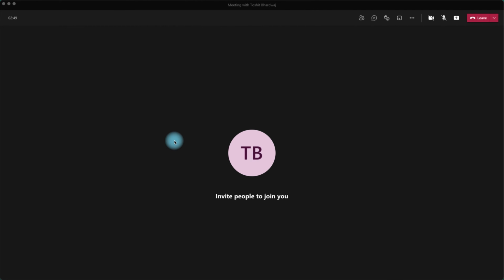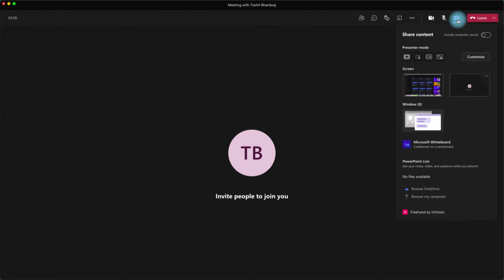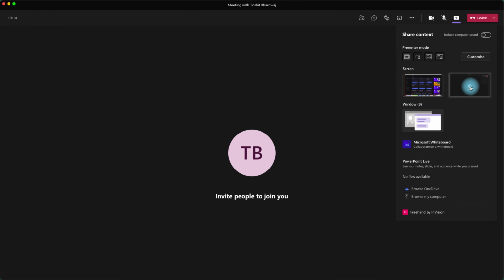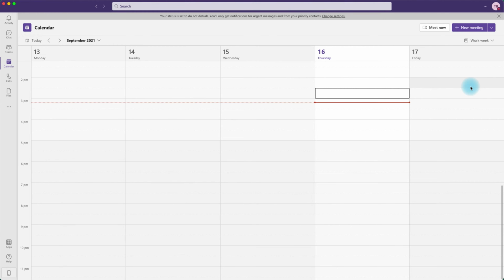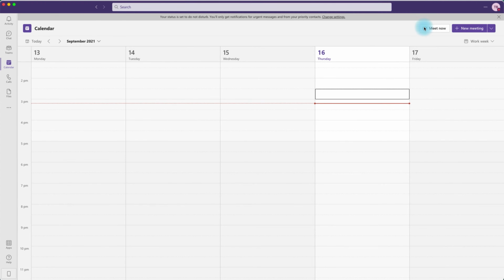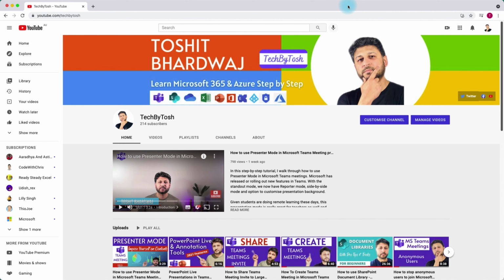Share Screen and Videos in Teams Meeting: Step By Step Tutorial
In this step-by-step tutorial, you will learn how to share your screen in MS Teams Meeting and share videos with sound in Teams meeting. There are different ways for screen sharing in Microsoft teams which you will learn in this tutorial.
Whether you are a teacher or just to present any videos playing on your computer or through YouTube, you can easily share videos with sound with your audience during Microsoft Teams meetings.

⏰  Timestamps
0:00 Introduction
0:20 Share screen during teams meeting
1:32 Share a window during teams meeting
2:30 Share Videos in teams meeting
4:04 Wrap up